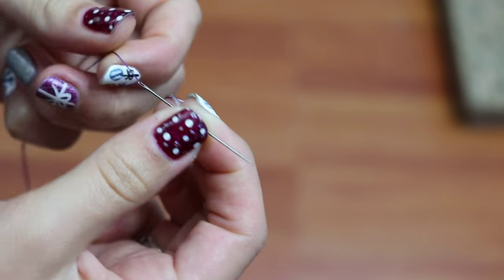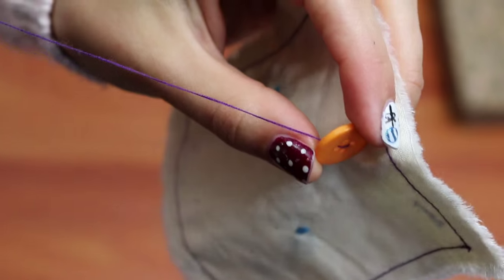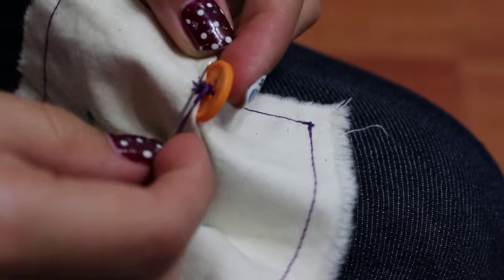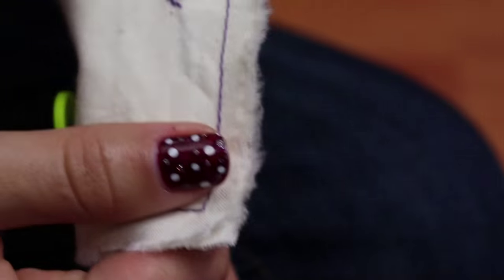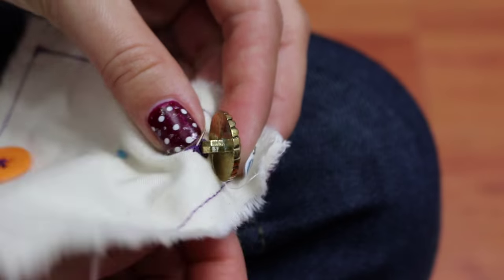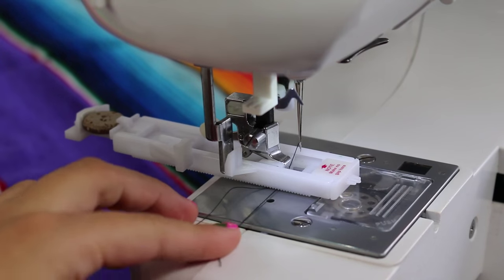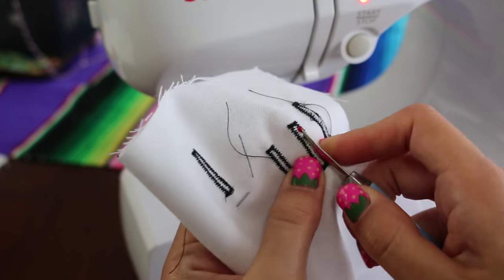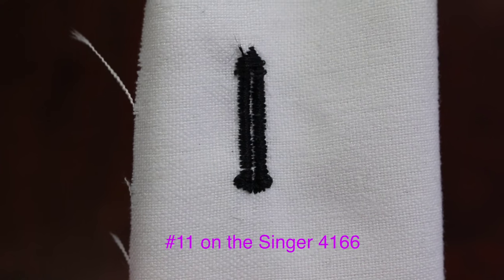How to Sew a Button and Button Holes | Sewing 101 Ep. 9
Sewing Machine I use in all my tutorials: Singer 4166

Theres another way of doing a button hole that I didn't mention in the video, I found a cool article on how to do a corded button hole